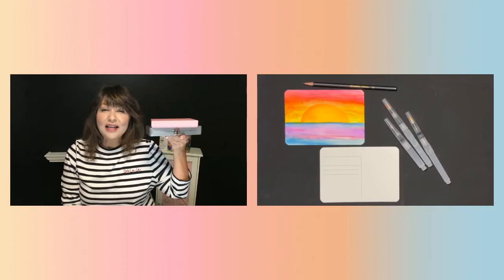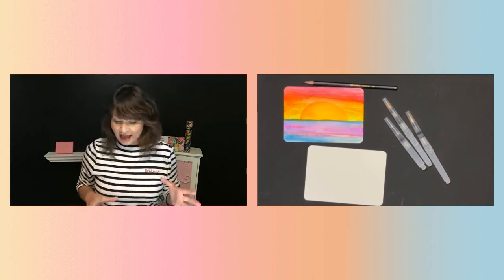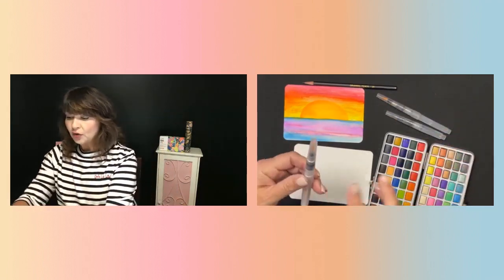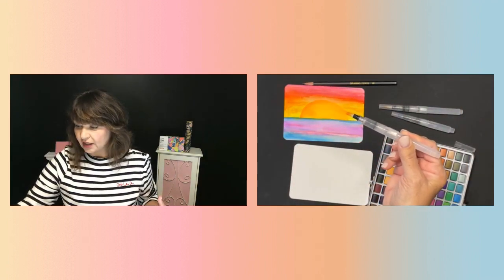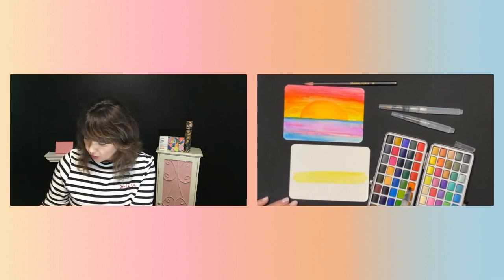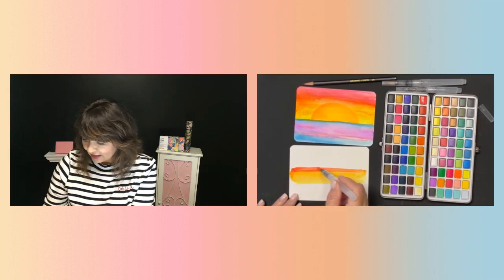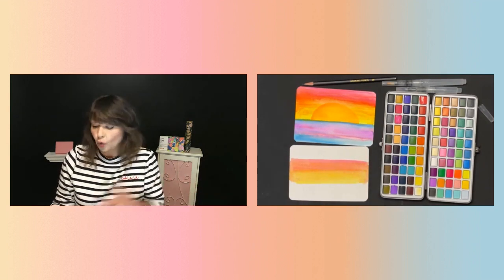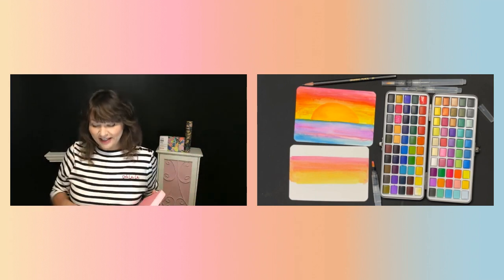Create Beautiful Art With The Grabie Watercolor Paint Kit! 100 Watercolors in Travel Case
The Grabie Watercolor Paint set is mess-free, portable, and easy to travel with! Great watercolor set for beginners and professional painters. Watercolors are great for all ages and abilities.
Grabie Watercolor set
Watercolor Paper Postcards

Step-by-step fun and educational art classes for all ages and abilities. Teachers. Home-School Families.  Free Art Classes, Printable Templates and coloring pages

Denyse does private in-person paint parties & virtual art parties that include:
Corporate Events
Team-Building Activities
Paint and Sip
Paint Night

Artwork and videos by Artist at Heart are for students' and teachers' education and enjoyment and for anyone who likes to create artwork!

Team-building
00:00 Introduction
00:55 Opening Grabie Paint Pallette
01:45 Showcasing what the Grabie Kit comes with
02:40 Painting with Grabie Watercolor Paint